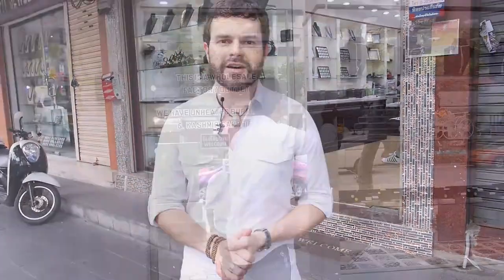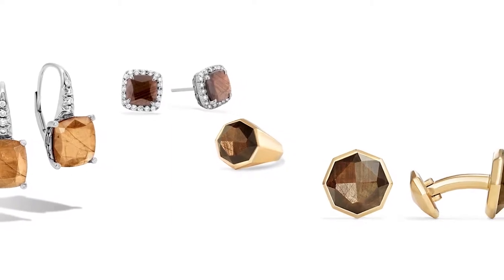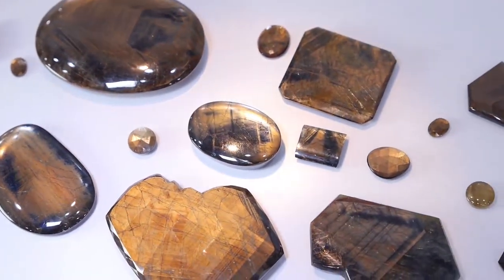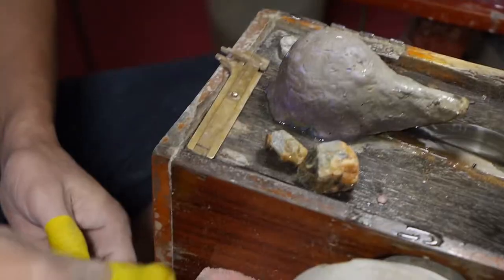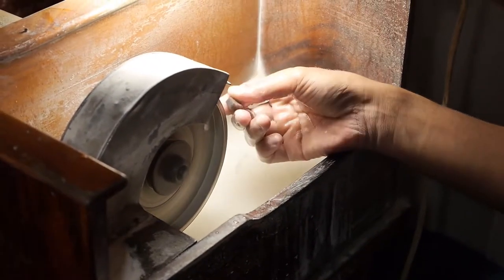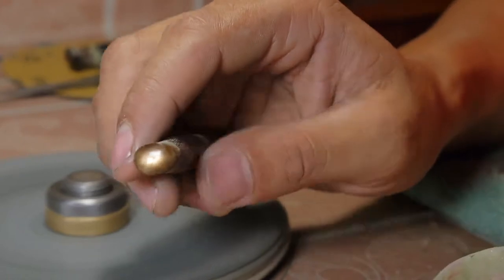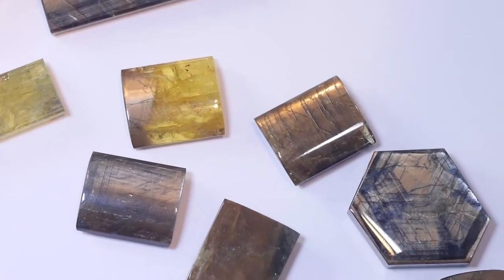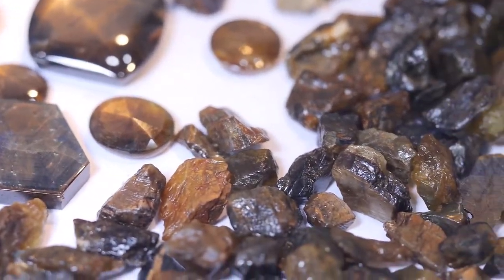Stones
Stones to showcase